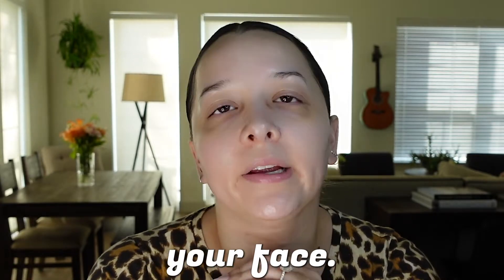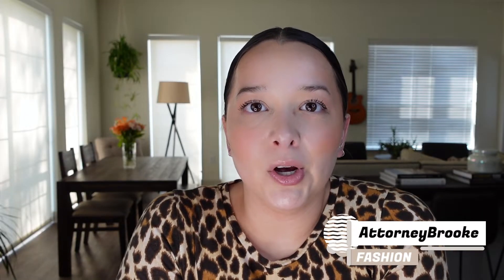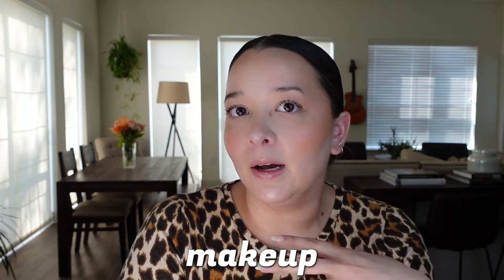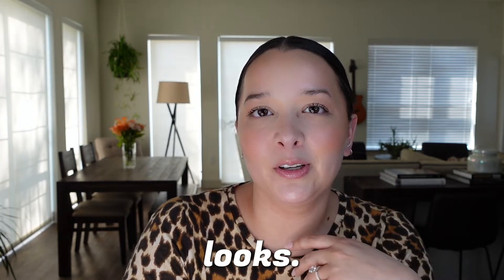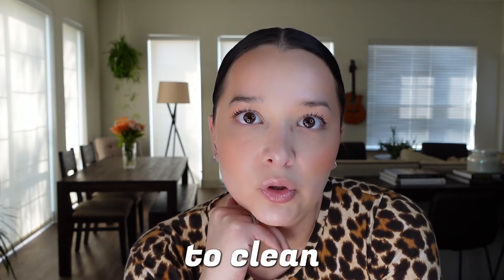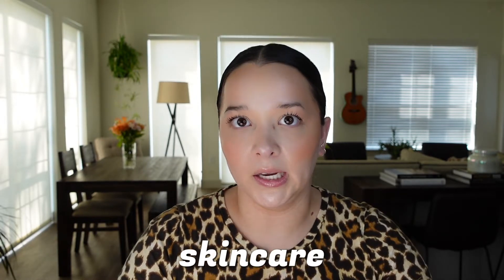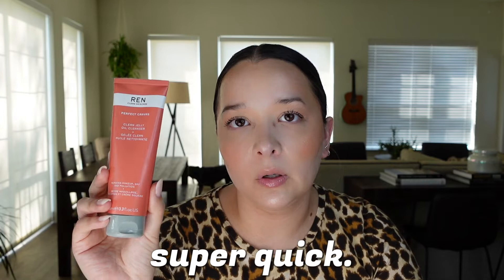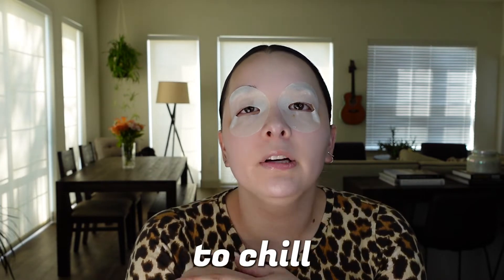Nighttime Skincare Routine with SUMMER FRIDAYS & REN Products | Skincare - AttorneyBrooke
I wanted to show you how I like to unwind at the end of a LONG DAY! These products are my daily must-haves! Everything in the video is available at Sephora! Please drop any questions of comments below!

Products List:
REN - Perfect Canvas Clean Jelly Oil Cleanser
Summer Fridays - Supper Amino Gel Cleaner
Laneige - Lip Sleeping Mask
BIOAQUA - Gold Osmanthus Lemon Eye Mask
Summer Fridays - Dream Oasis Deep Hydration Serum
Summer Fridays - Heavenly Sixteen All-In-One Face Oil